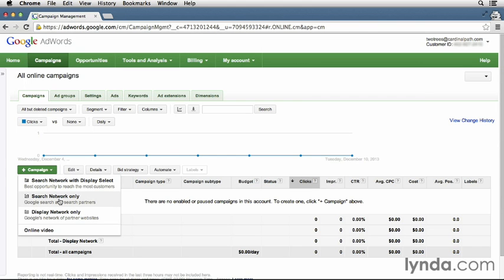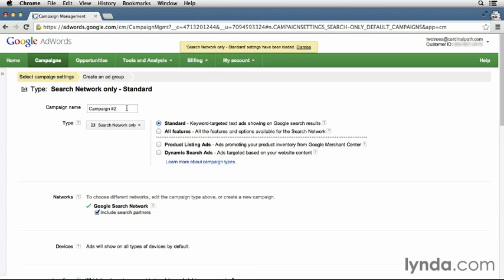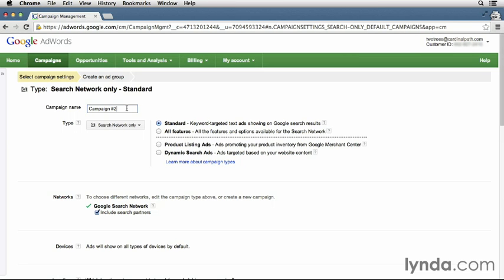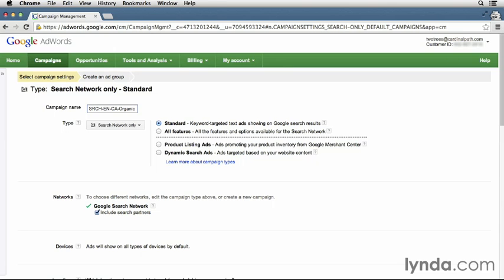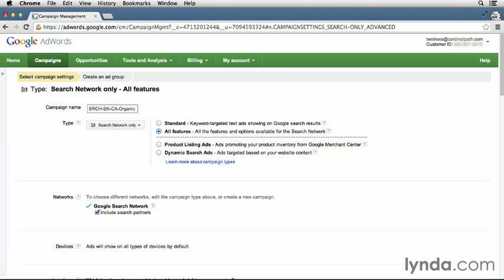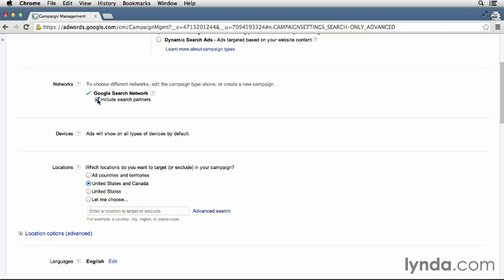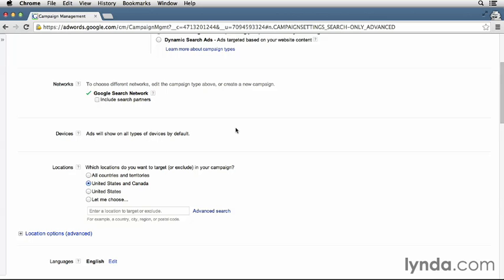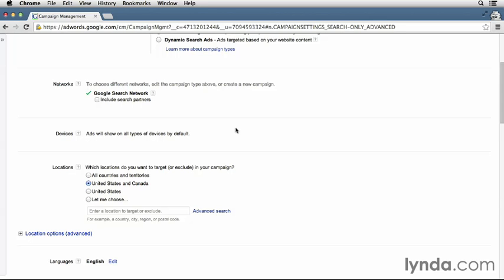04 01 CreatingCampaign